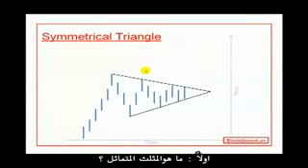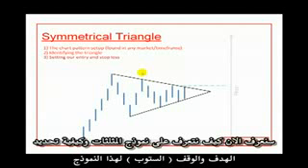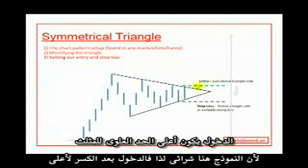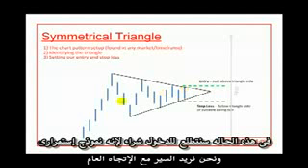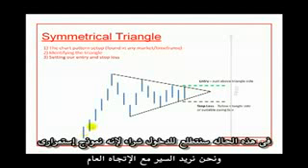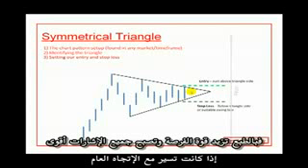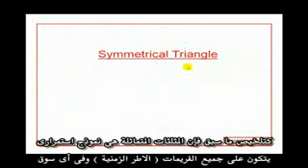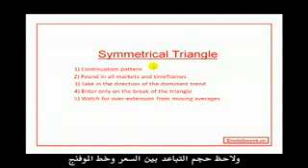نموذج المثلثات فى الفوركس Triangles in Forex مترجم